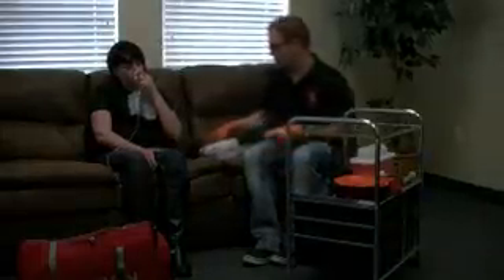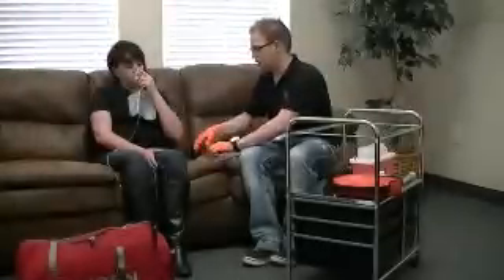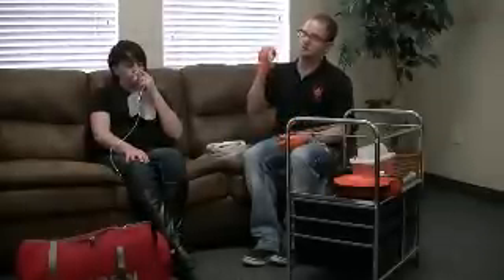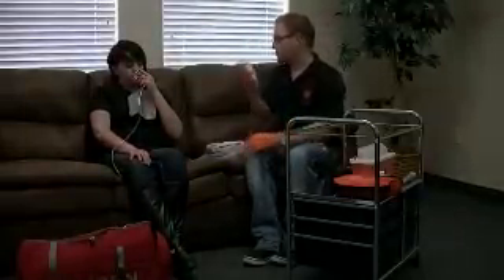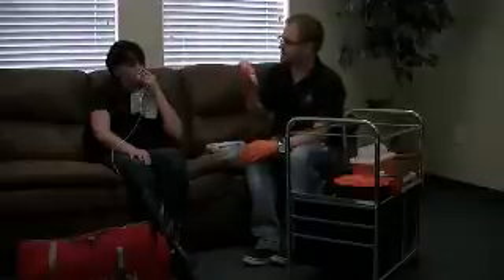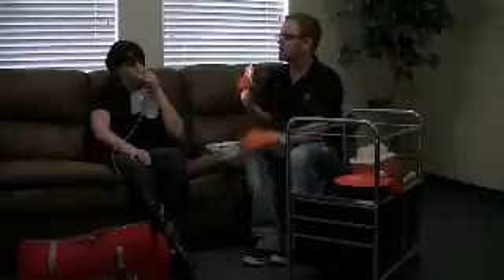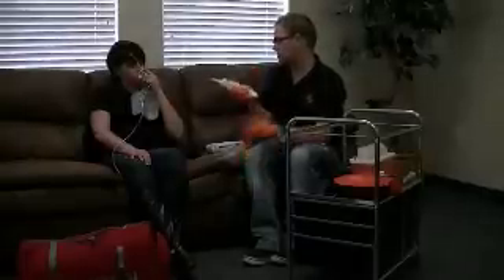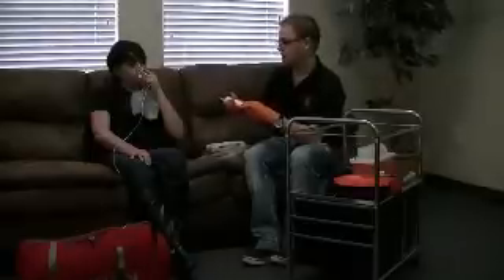EMT Medical skill training - Activated Charcoal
Beaver Ambulance